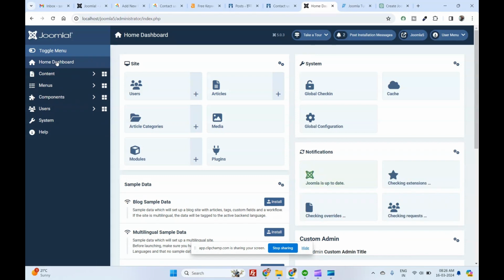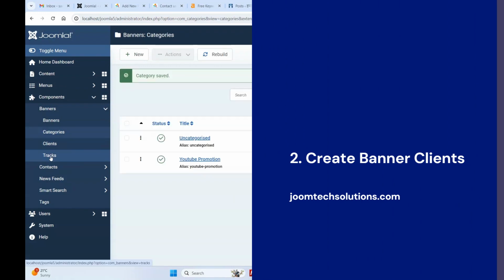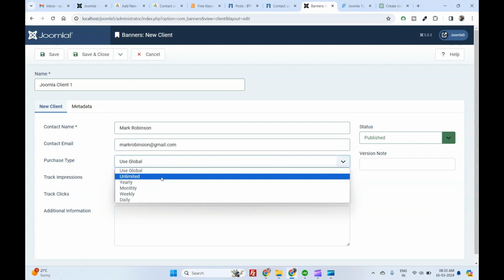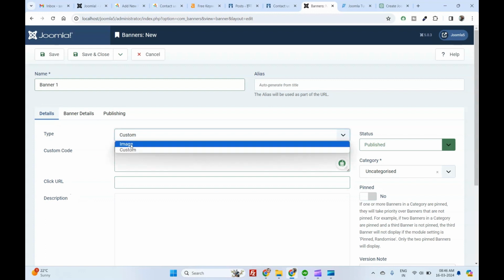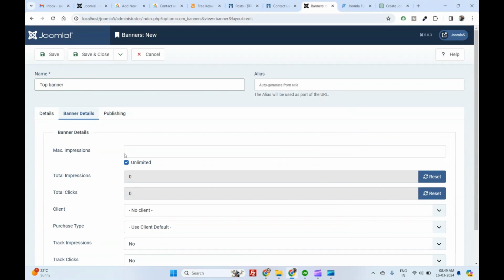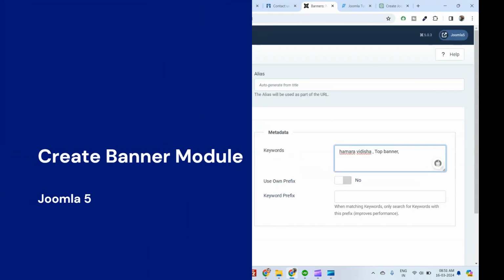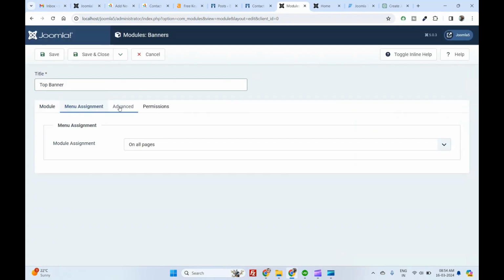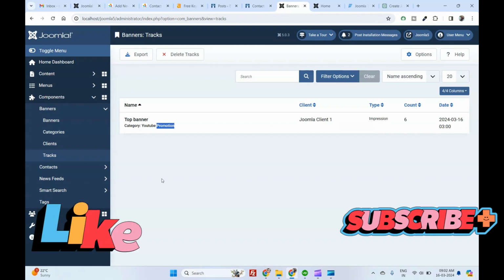#10 How to Manage Banners in Joomla 5 | Banners Management in Joomla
👉Chapters👉
0:00 introduction
0:35 Create Banner Category
1:06 Create Banners Client
2:11 Create Banners in Joomla 5
4:19  Create Banner Module
5:54 Track the Banner

Joomla 5 is an improved version of Joomla and offers more versatile features than the earlier version for website management, including banner management. Banners are essential for advertising, promotions, or highlighting essential content on your website. In this tutorial, we’ll cover the simple steps to manage banners in Joomla 5 effectively.
To manage your banners in Joomla, you should know how to:
There are 4 simple steps to managing Joomla banners, 4th is just tracking the impression of the banner.
1. Create a Banner Category
2. Create Banner Clients
3. Create Banners in Joomla 5
4. Tracks the Banners